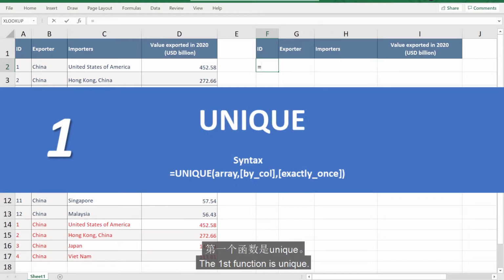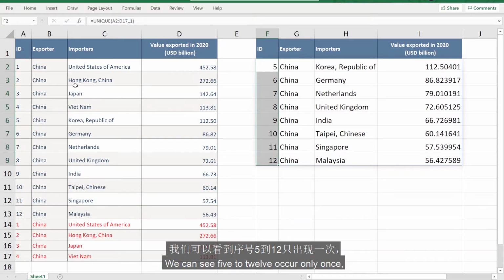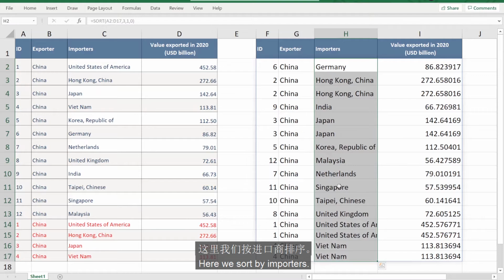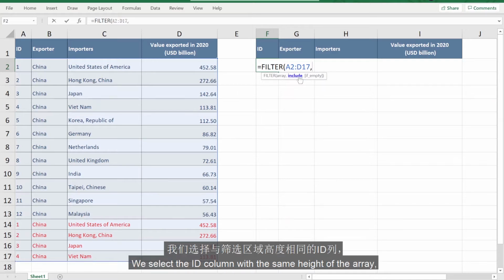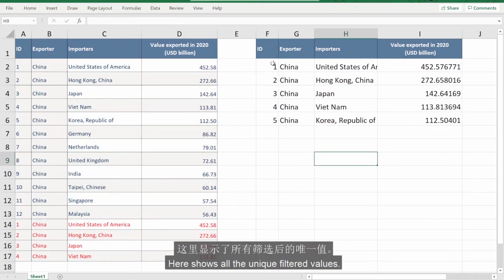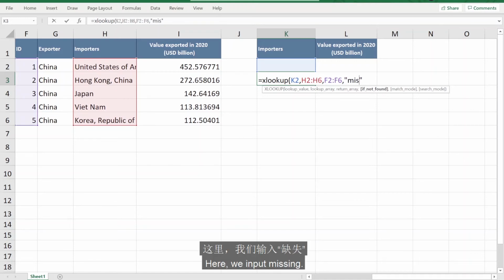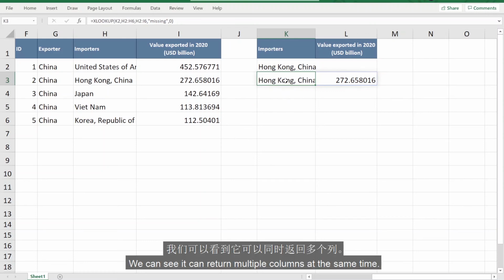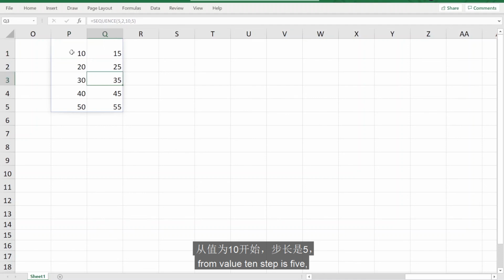5 new functions in Excel365/2021(unique/sort/filter/xlookup/sequence)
In this video, I am going to introduce 5 new functions that you should know, These functions are available in Excel365 or Excel2021, if you don’t have the two Excel versions installed, you can also use Excel for web to give it a try.  The 5 five functions are unique(唯一函数), sort(排序函数), filter(筛选函数), xlookup(查找函数), sequence(序列函数). Hope this can help you.